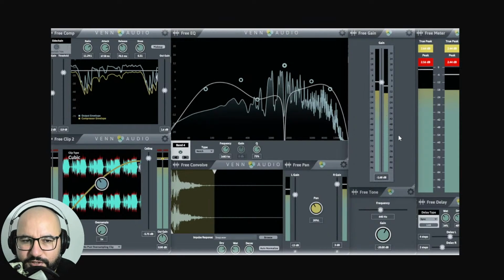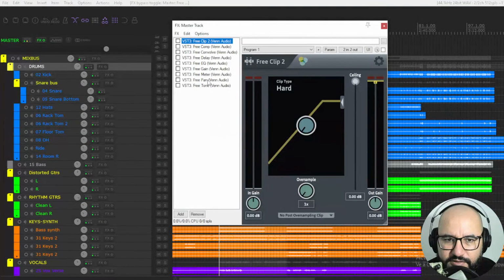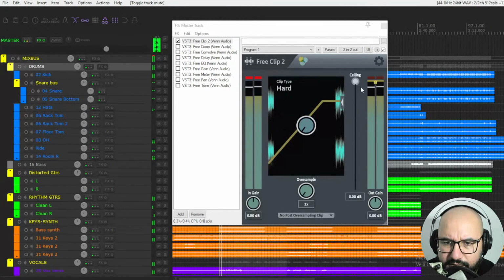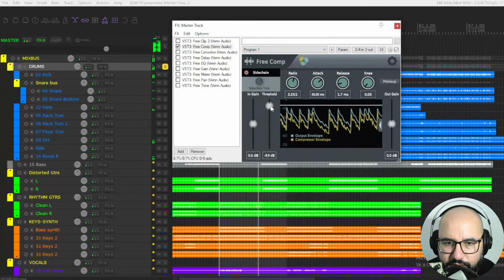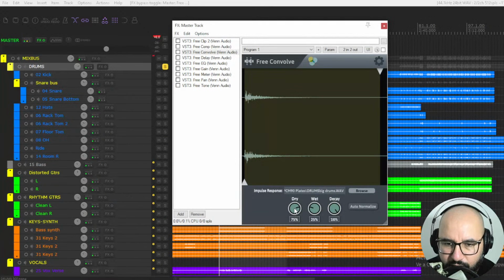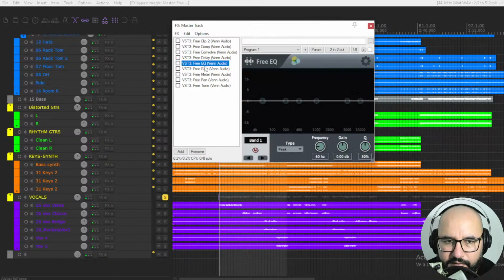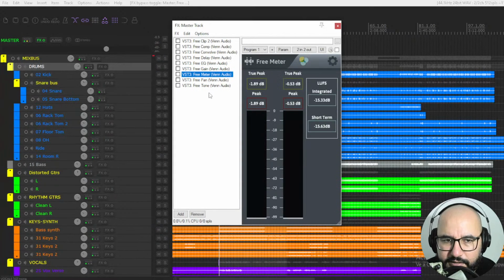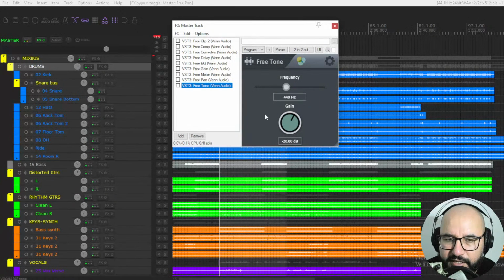9 New FREE VST Plugins For Mixing (Venn Audio) - Free Suite (Eq, Comp, Delay, Meter, Clipper & More)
Venn Audio just made public the final & stable release of the free suite, a collection of 9 cool vst effect plugins (PC, Mac & Protools) for mixing that were tested for some months in beta versions.
In this video I talk briefly about each one of them & its features & test them on some elements in a mix.
Let me know what you think of this audio plugin suite.

- 8 steps mixing checklist using free plugins

0:00 Intro & about
0:53 My FREE stuff for you
2:08 Free Clip 2
5:33 Free Comp
7:07 Free Convolve
8:40 Free delay
10:04 Free EQ
11:38 Free Gain
12:08 Free Meter
13:15 Free Pan
13:57 Free Tone
15:17 What you think of these vsts? + live comments
16:08 My FREE stuff for you

➤Best Service
Toontrack

➤Plugin boutique
Black friday sale